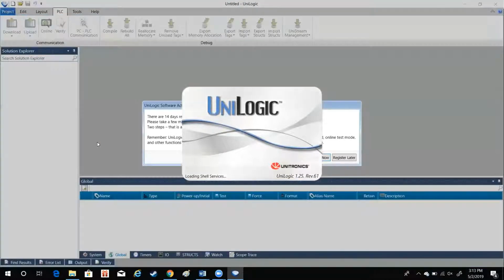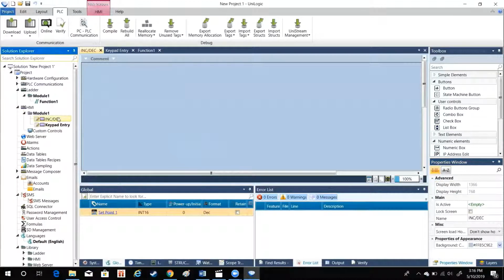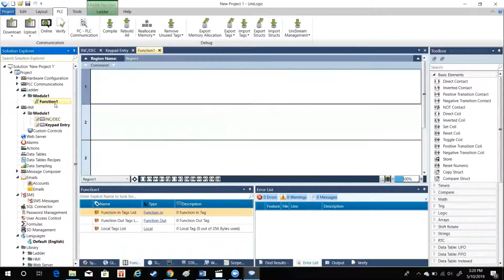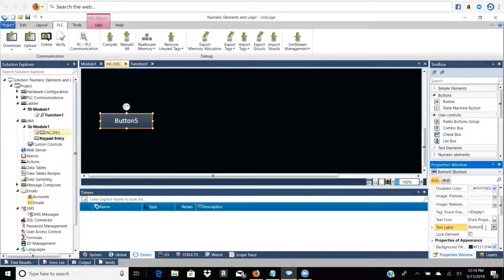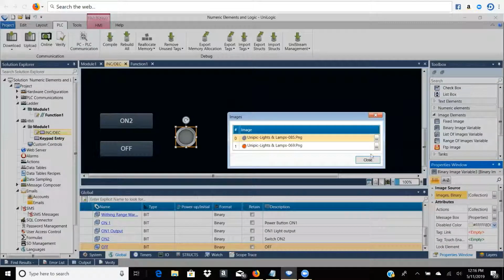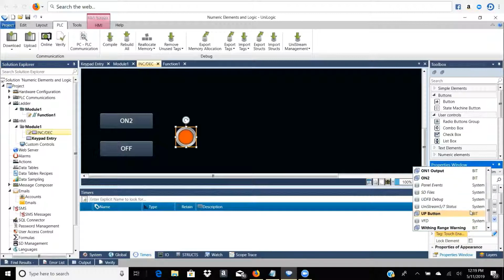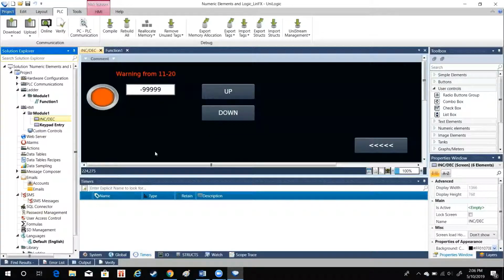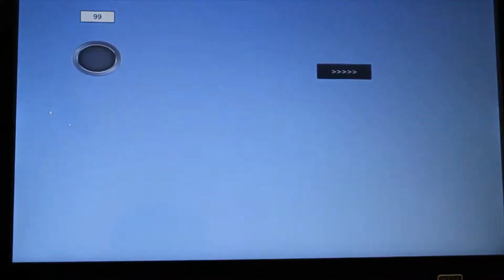Unilogic Video Project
1.How to Connect  PLC controller to Unilogic application
2. HMI Program Demonstration
3. Ladder Logic Demonstration
4. Program Simulation